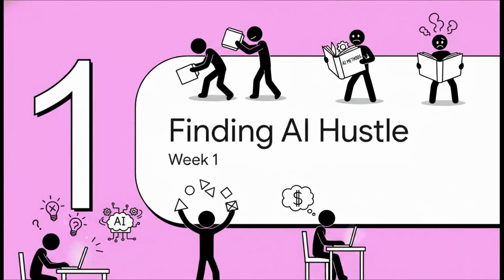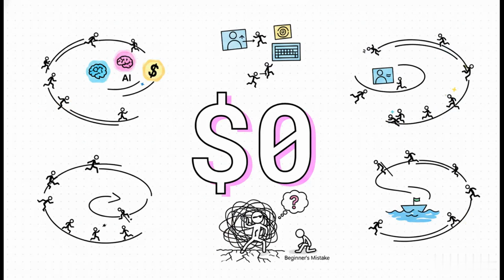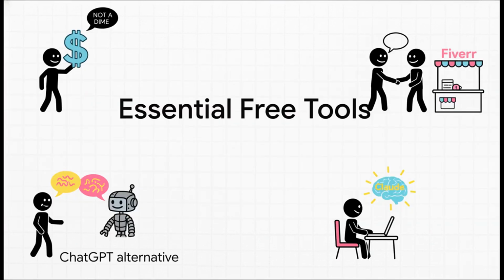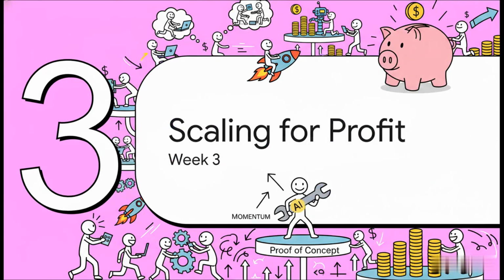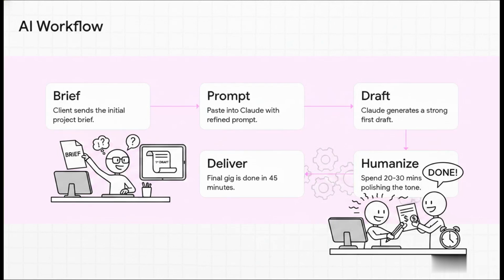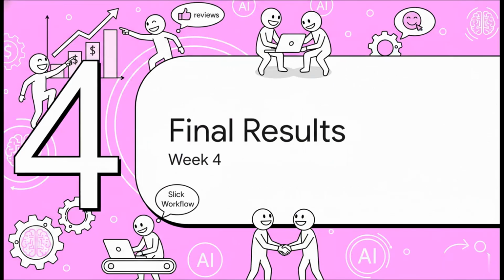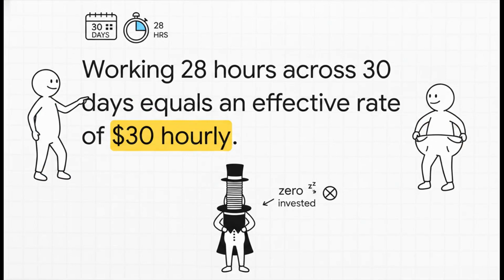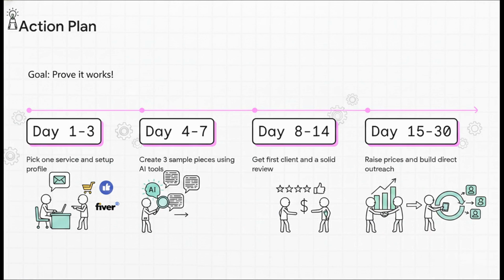$0 to $847: How I Built a Real AI Side Hustle in 30 Days (Step-by-Step)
Can you actually make money with AI if you have zero budget, no special skills, and no paid tools? I gave myself exactly 30 days to find out, and the results completely changed the way I look at side incomes.
Welcome to Money Clarity. This channel is built on one thing: no fluff, no hype—just clarity. In this video, I’m taking you behind the scenes of my 30-day challenge where I started with $0 and a goal to find an AI-powered method that actually works.
What you’ll learn in this tutorial:
The Winner: Why the freelance route is the fastest path to actual cash.
Step-by-Step Startup: Watch me set up a Fiverr profile, write a winning gig description using Claude, and land my first client by Day 10.
The "Human-in-the-Loop" Workflow: My exact system for using AI to do 80% of the heavy lifting while keeping the quality high enough to earn 5-star reviews.
Scaling Secrets: How I moved from $15 gigs to $35+ and used Instagram direct outreach to find high-paying clients.
The Final Breakdown: By the end of Week 4, I earned a total of $847 with just 28 hours of actual work. That’s an effective hourly rate of about $30/hour—all starting from a standing start with free tools.
Free Tools for Beginners:
Claude / ChatGPT: For drafting emails, bios, and business copy.
Fiverr / Upwork: To host your services and find your first clients.
Instagram: For direct outreach to small businesses.
Your 30-Day Action Plan:
Days 1-3: Pick ONE service (Email writing, LinkedIn posts, etc.) and set up your profile.
Days 4-7: Create 3 sample pieces using AI and refine your prompts.
Days 8-14: Get your first client. Price low to build your foundation of reviews.
Days 15-30: Raise your prices, build your system, and start direct outreach.
AI isn't just making the rich richer—it’s a tool that anyone can replicate if they have the right process.
Join the Conversation: What AI side hustle are you most interested in trying?
I’ll be sharing the Month 2 update soon, and you won’t want to miss where this goes next!

MoneyClarity — Where Financial Freedom Starts.
Most people spend 40 years working hard and still retire broke. Not because they didn't earn enough — but because nobody ever taught them how money actually works.
That changes here.
At MoneyClarity, we break down the exact habits, strategies, and systems that separate the wealthy 10% from everyone else — in plain English, no jargon, no fluff.
I love explaining things simply, and making it fun and easy. This channel is great for beginners and intermediates who are looking to build wealth, learn how to keep their wealth, and get better with personal finance, budgeting, and investing. I also focus a lot of self improvement and productivity, so if you're into that - I hope you stick around!
Every week you'll learn:
💰 How to build wealth from any income level
📈 Smart investing strategies for beginners
🧠 The money mindset shifts that change everything
🏦 How to retire early — and actually stay retired
💳 How to eliminate debt and keep it gone
Whether you're starting from zero or trying to level up, this channel gives you the clarity to make smarter money decisions — starting today.
Your future self will thank you.